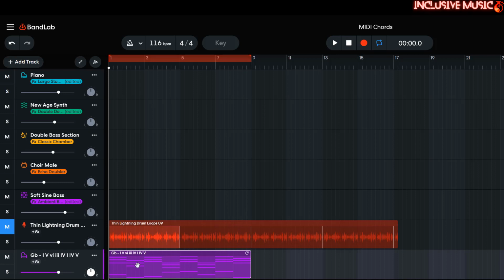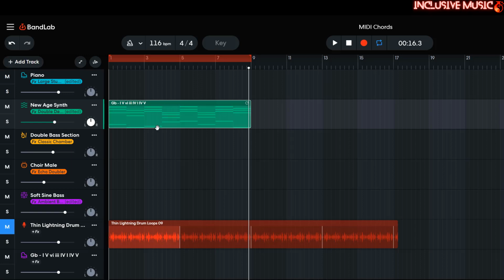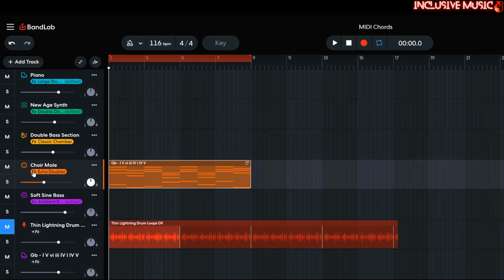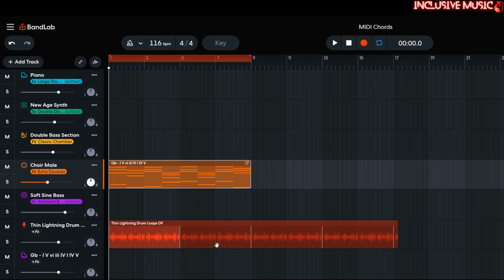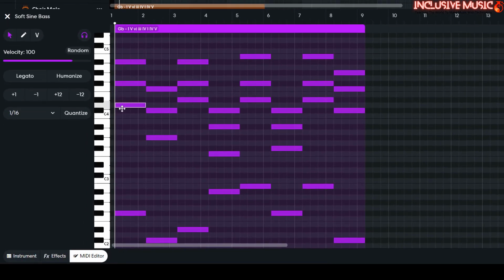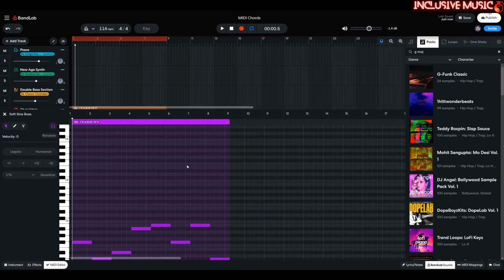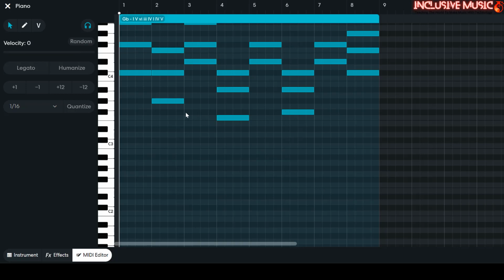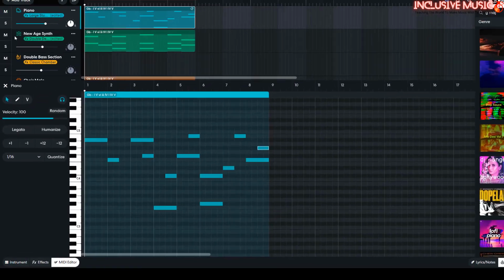Unlock Hidden MIDI Chord Powers in BandLab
⭐ BLACK FRIDAY URGENCY! Teach Music With BandLab Bundle (Worth £494) for just £97! 👉 LIMITED TIME 🎄 Includes: BandLab for Schools, Christmas & Halloween Projects + 40 Annual Student Licences! Deal ends Cyber Monday! Unlock Hidden MIDI Chord Powers in BandLab

Are you ready to elevate your music production skills and discover the secrets to creating rich, professional-sounding music with ease? This video is your ultimate guide to unlocking the incredible, often-overlooked MIDI chord powers hidden within BandLab!

Many musicians and producers know that MIDI chords are the backbone of countless hit songs, but few understand how to manipulate them to their full potential. In this in-depth tutorial, we'll dive deep into BandLab's powerful features and show you how to transform simple chords into complex, dynamic, and emotionally resonant musical parts that will captivate your listeners.

What you will learn in this video:

Chord Theory Simplified: We'll start with the basics, demystifying chord structures and showing you how to build a simple, effective chord progression.

The Hidden Inversion Hack: Discover a game-changing technique for rearranging the notes within a chord to create smoother transitions and unique tonal colors. This simple trick can make your music sound instantly more professional.

Arpeggios & Rhythmic Variation: Learn how to break chords apart and use arpeggios to add movement, rhythm, and excitement to your tracks, turning a static chord into a lively musical phrase.

The Power of Velocity: Go beyond just pressing notes! We'll show you how to use velocity to add human feel and dynamic expression, making your MIDI instruments sound more realistic and emotional.

Layering Chords for Depth: Master the art of layering different instruments and sounds to build massive, powerful chord progressions that fill out your mix.

Automation Secrets: Uncover how to use BandLab's automation features to make your chords evolve over time, creating tension, release, and a sense of journey within your song.

Creating Unique Moods: We'll demonstrate how different chord voicings and progressions can evoke specific emotions, from joyful and uplifting to dark and cinematic.

Whether you're a beginner struggling with music theory or an intermediate producer looking for a creative edge, this video will unlock a new world of possibilities and give you the tools to create amazing music. Get ready to supercharge your creativity and make your songs sound truly epic!